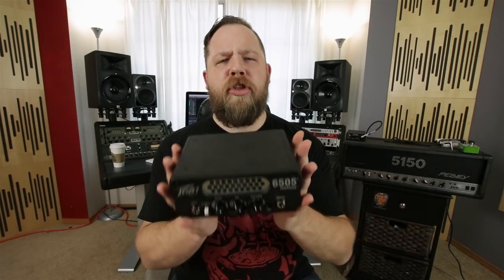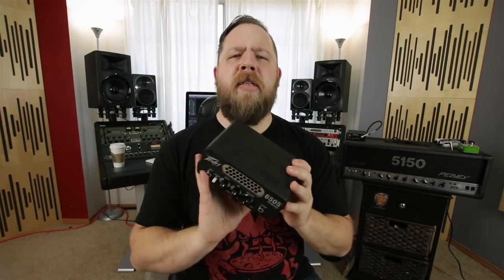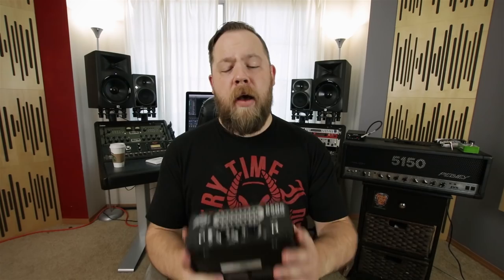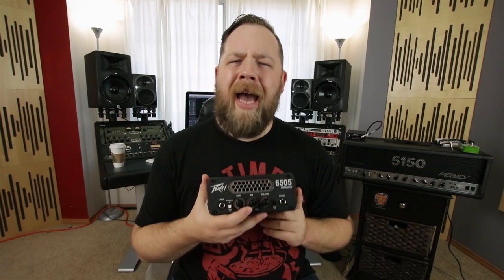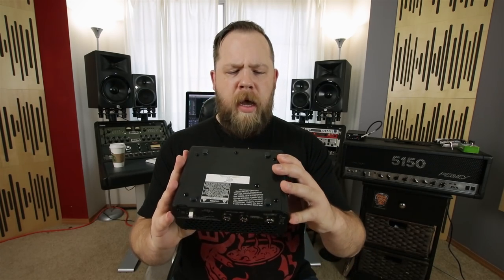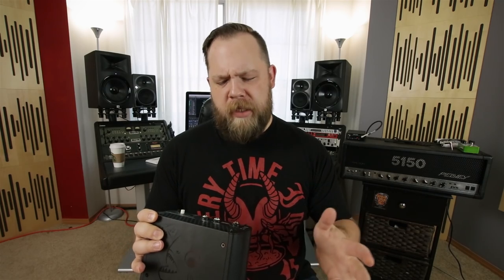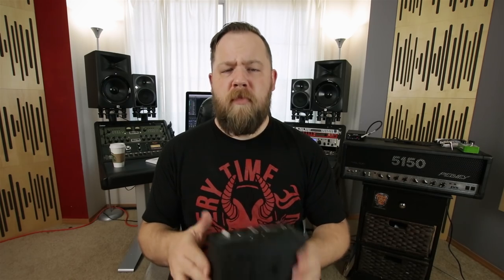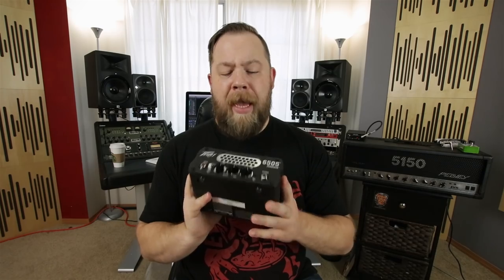Peavey 6505 Piranha - Demo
Today we check out the Peavey 6505 Piranha!

Signal Chain:
Balaguer Hyperion (Drop B)
Airis Effects Savage Drive
Peavey 6505 Piranha